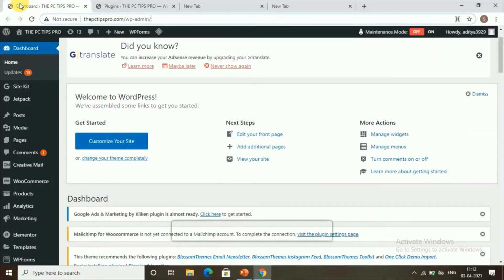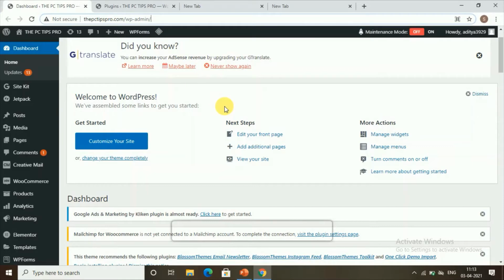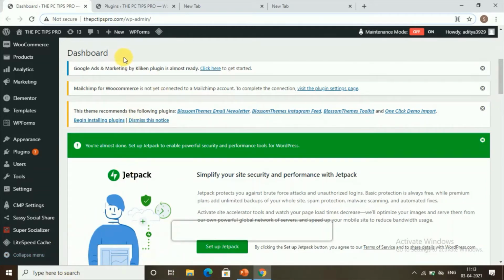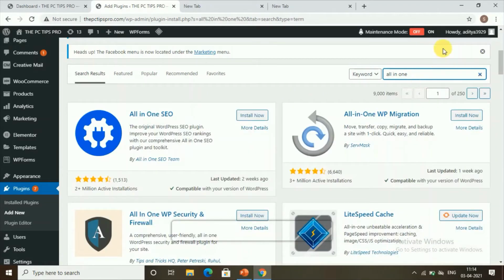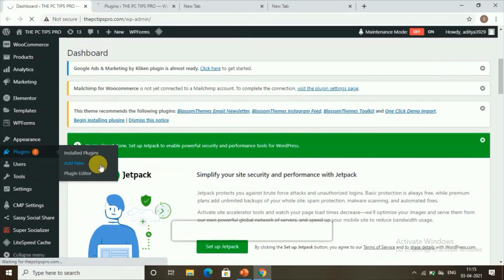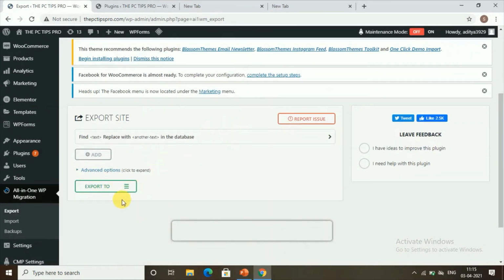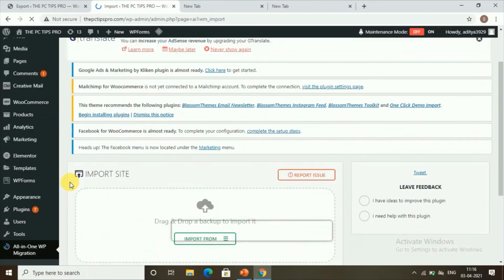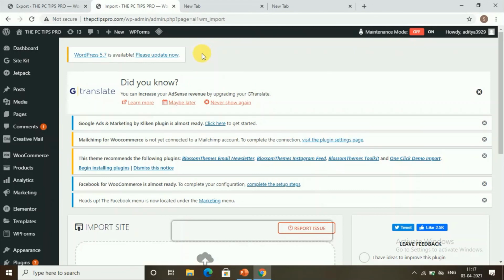How to Make Your WordPress Website Live With cPanel Hosting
In this video, I have explained step by step how can you make your website live with cPanel in WordPress.

The following are the steps involved:

Step 1- Install WordPress and go to your WordPress dashboard.

Step 2- Go to the Plugin option and click on Add New.

Step 3- Search for the plugin All in One.

Step 4- Install the All-in-One WP Migration plugin and activate it.

Step 5- Click on the option All-in-One on the right side and click on Export.

Step 6- Download the file by choosing the downloadable option given there.

Step 7- Finally you can import the downloaded file to your live Dashboard.